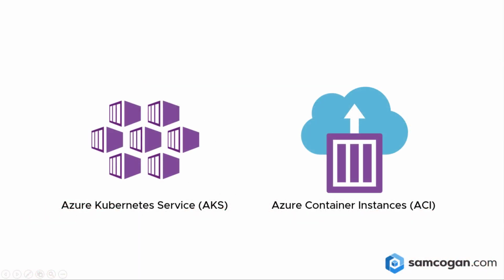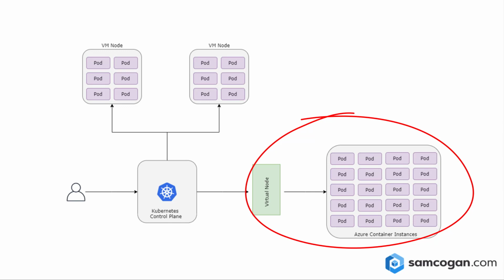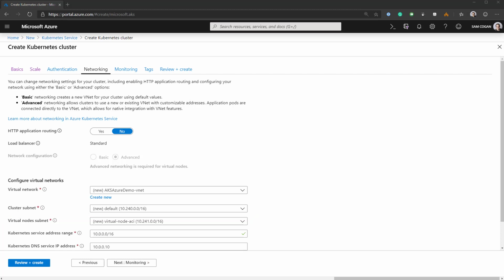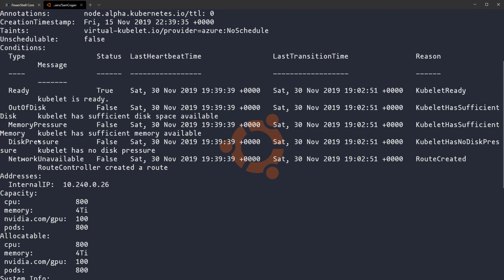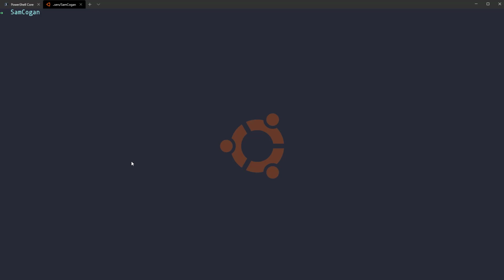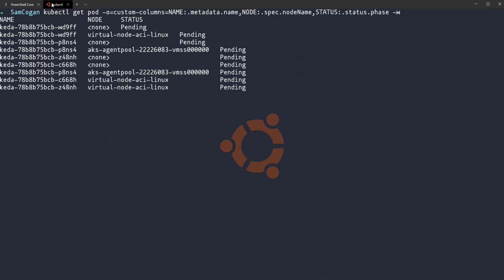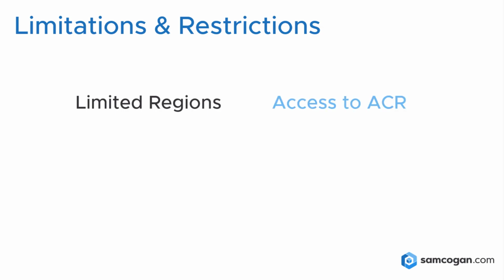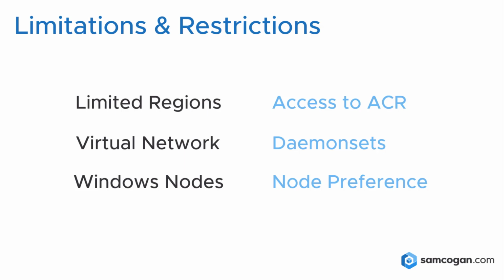Day 10 - Azure AKS virtual nodes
Today we have Sam Cogan @samcogan giving us the gift of Azure AKS virtual nodes.